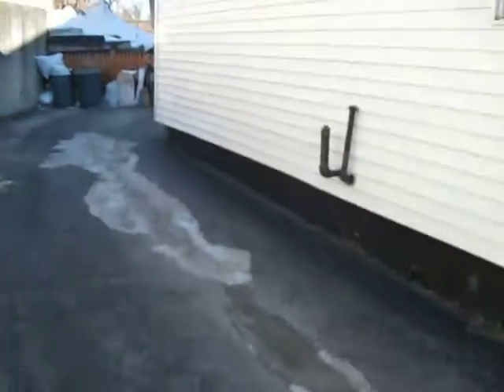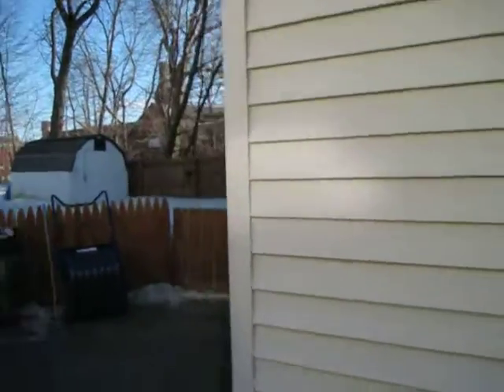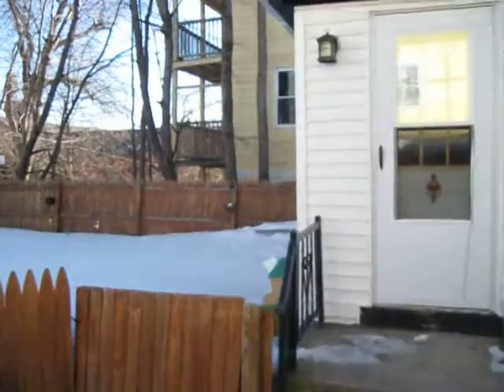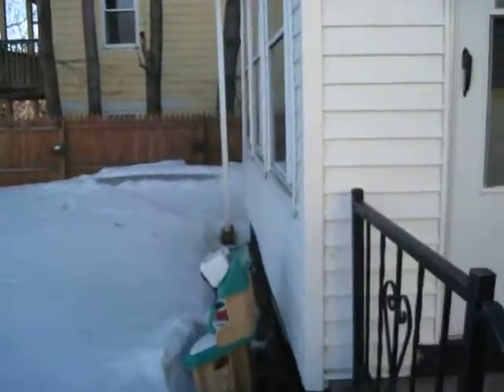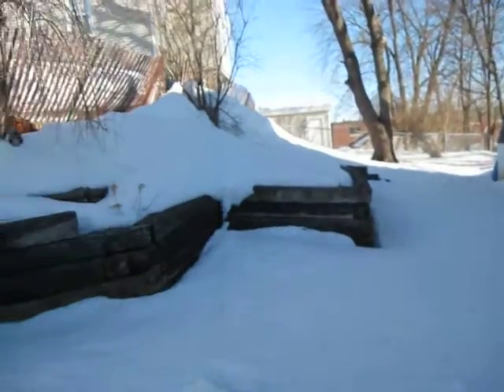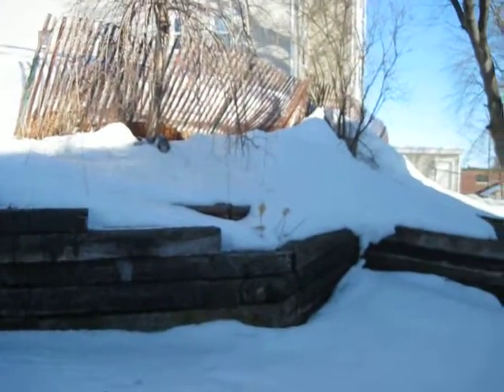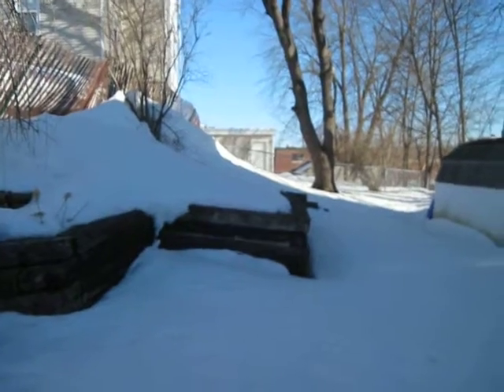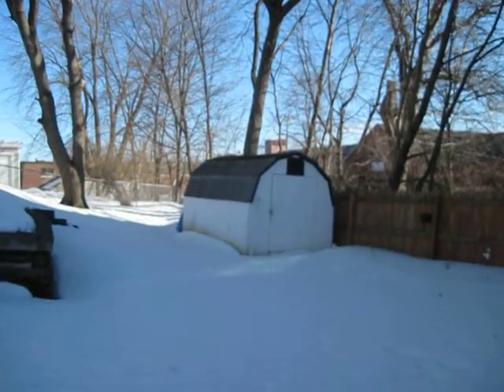Lewiston Maine FOR SALE. 25 Summer St, Lewiston, Me 04240 DanaTrumann.com Downeast Realty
Lewiston Maine FOR SALE. 25 Summer St, Lewiston, Me 04240
Move in ready home with extra storage AND full basement as well as a fenced in back yard and raised garden area. 2 minute walk to Central Maine Medical Center.